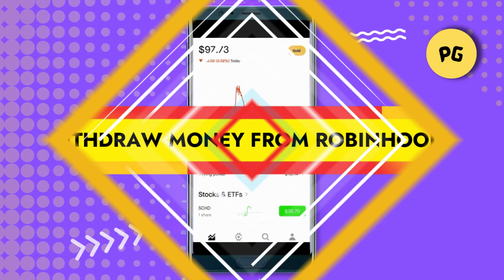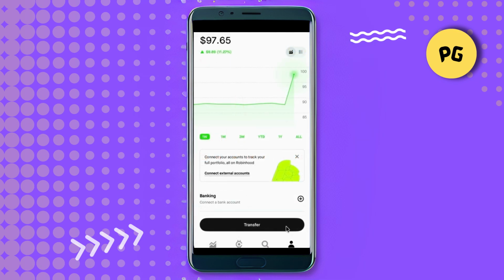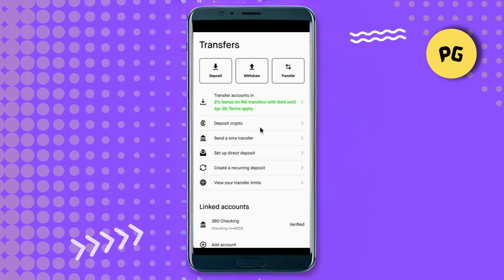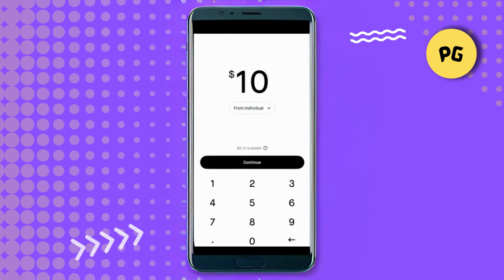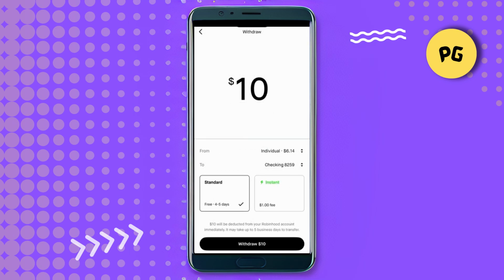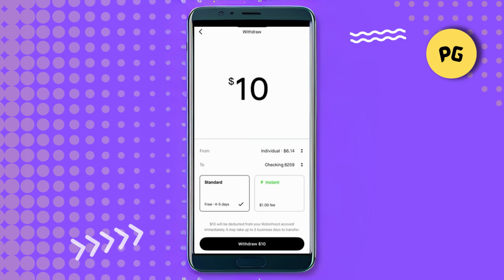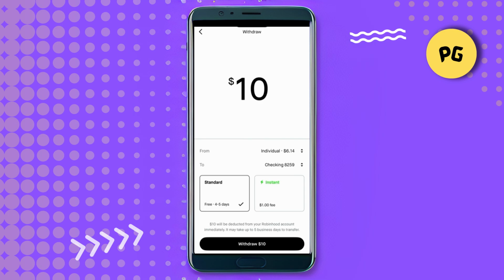How to Withdraw Money from Robinhood (Complete guide)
how to withdraw money from robinhood
how to withdraw money from robinhood 2026
how to withdraw all money from robinhood
how to withdraw money from robinhood to bank